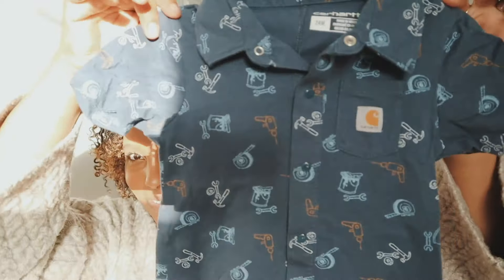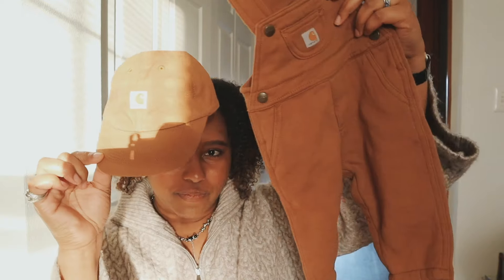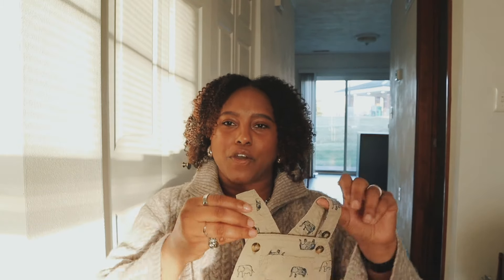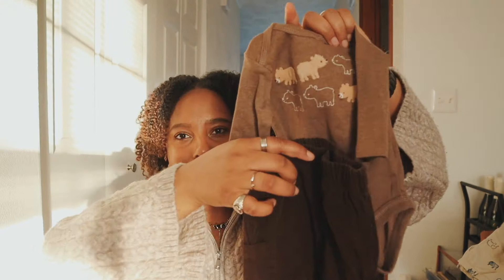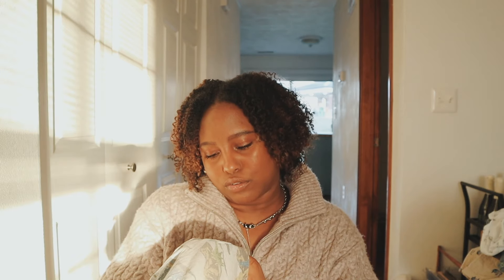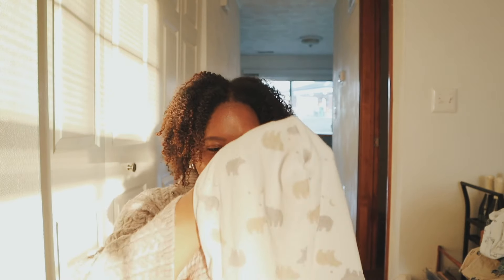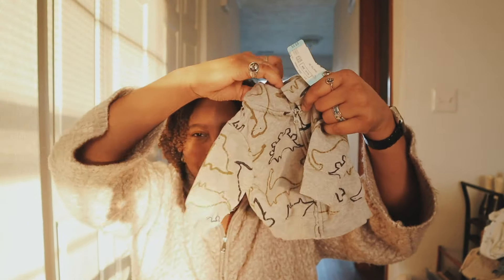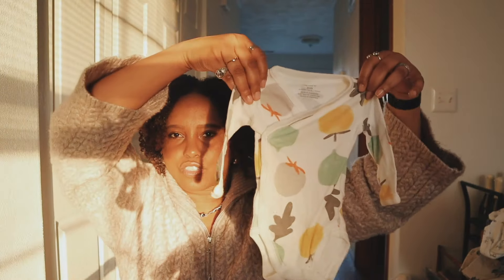The *CUTEST* Baby Clothes Thrift Haul | ITS A BOY!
Just watched: The *CUTEST* Baby Clothes Thrift Haul | ITS A BOY!